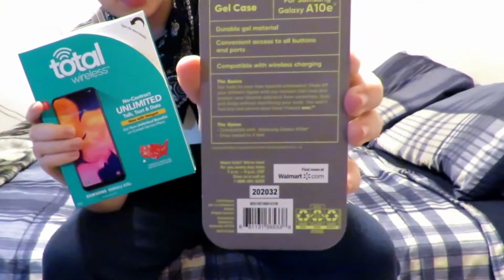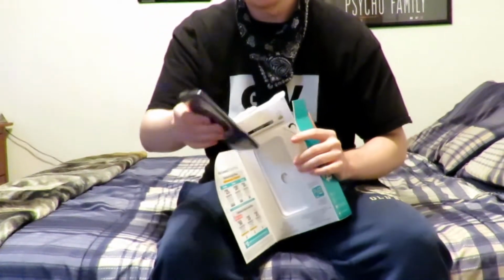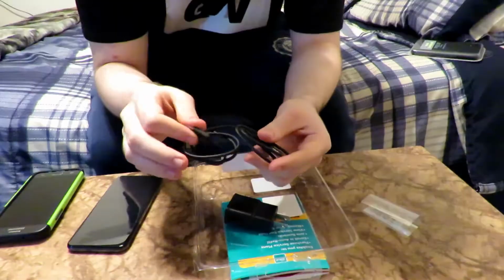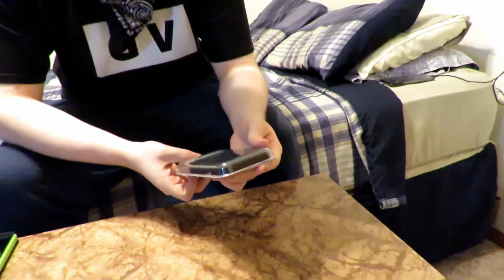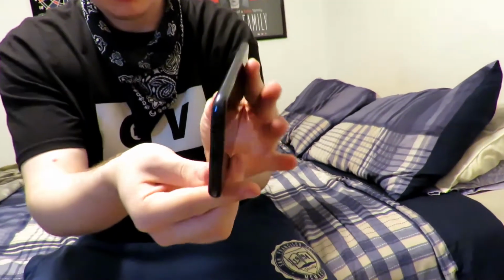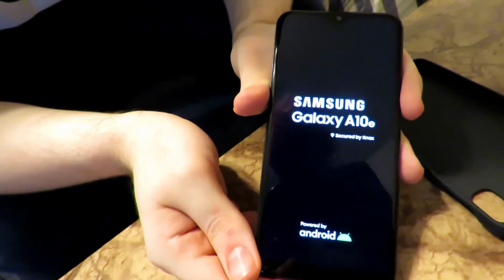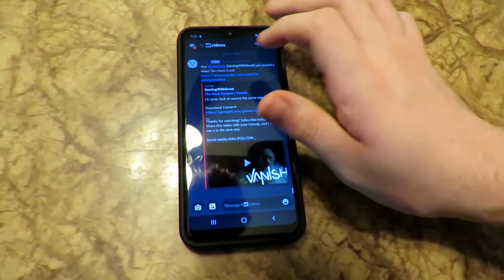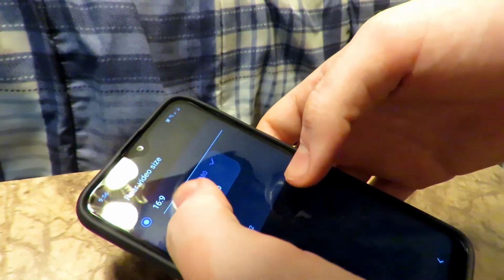Samsung Galaxy A10e Review In 2021 | Still Worth Getting???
To anyone contemplating buying this phone in 2021... Go for it! It's Great!
The E stands for essentials, u r welcome
Share the video, and I'll see u in the next one.